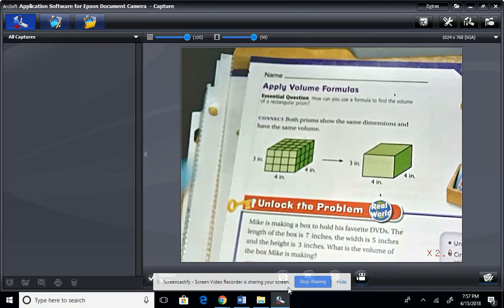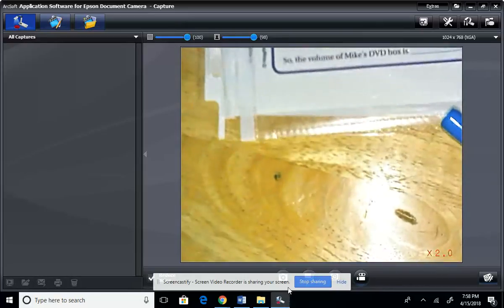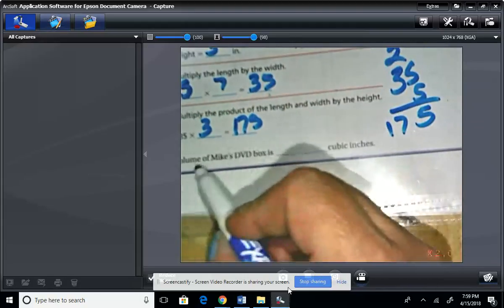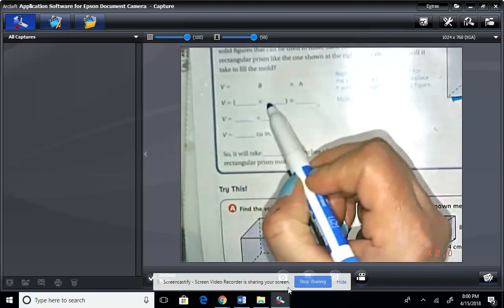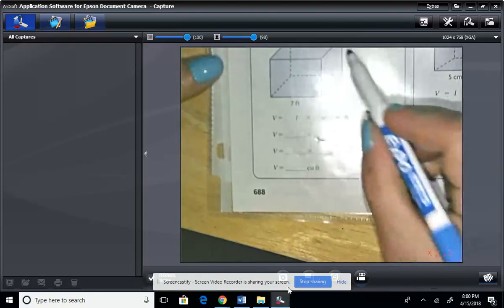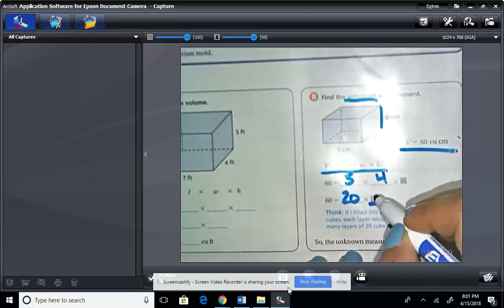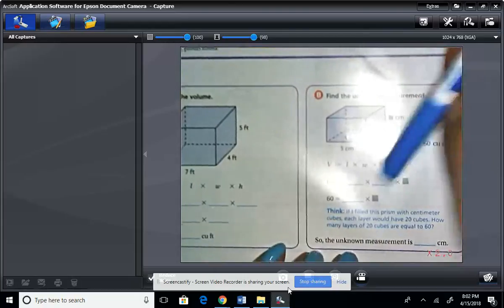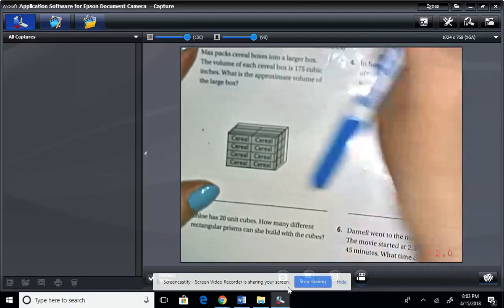Unit 11 9